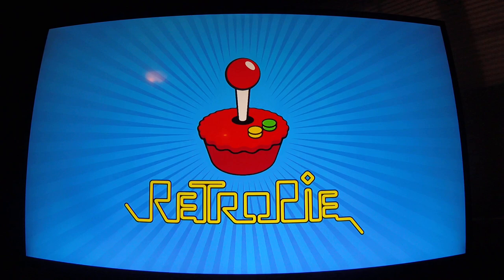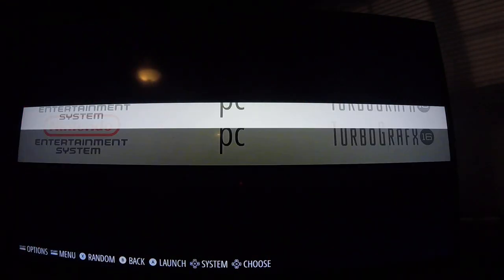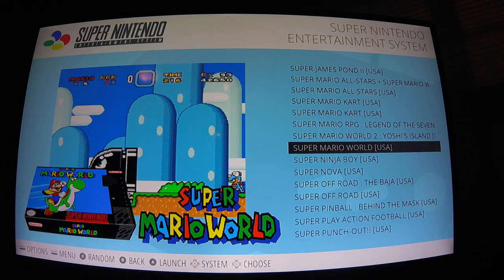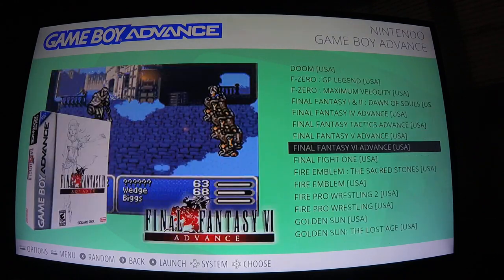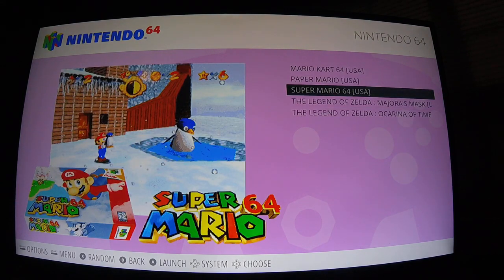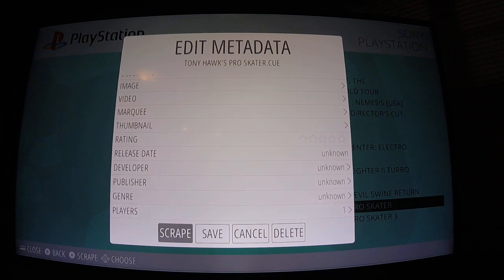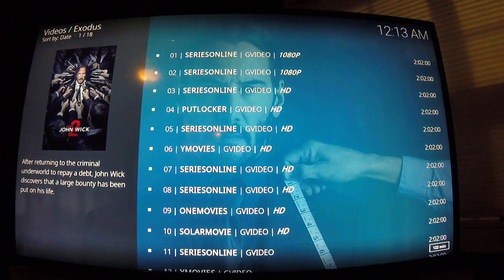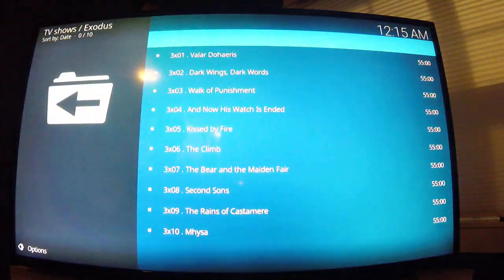Retro Game Console and KODI